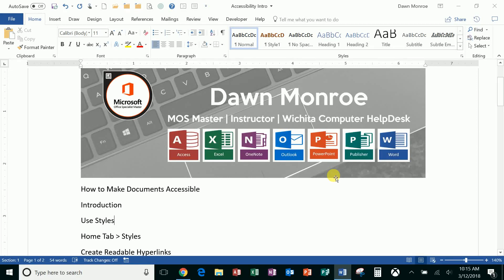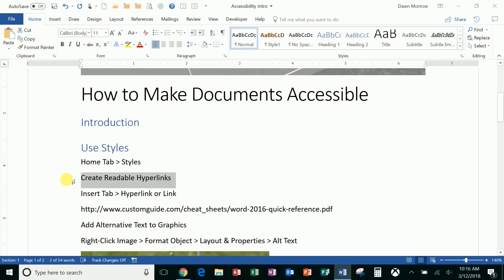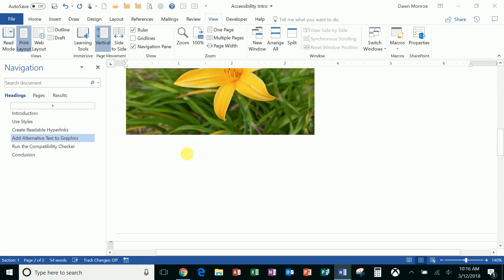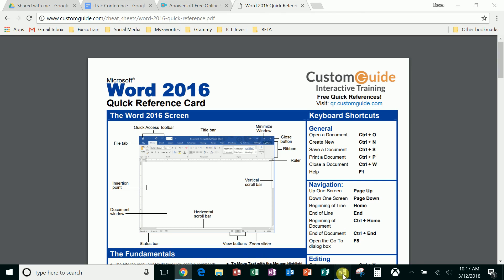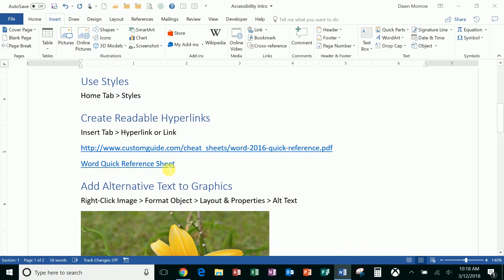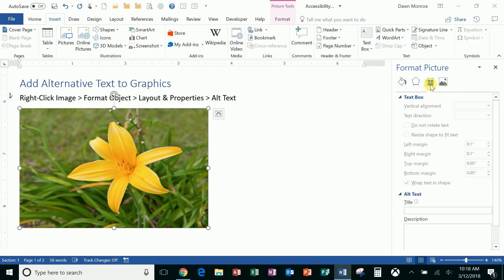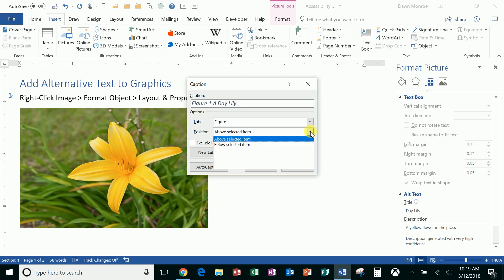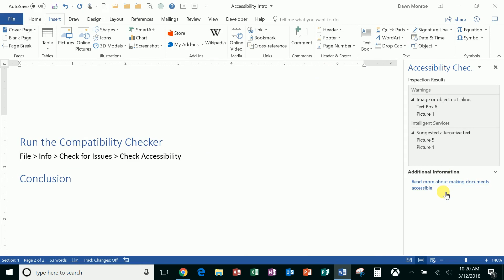Microsoft Word Digital Accessibility: Links, Alt Text, Headings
Microsoft Word Digital Accessibility in Documents.  Insert Links, Alt Text, Heading Styles. Learn how to make your Word documents accessible and compliant for those individuals using assistive technology like computer screen readers.